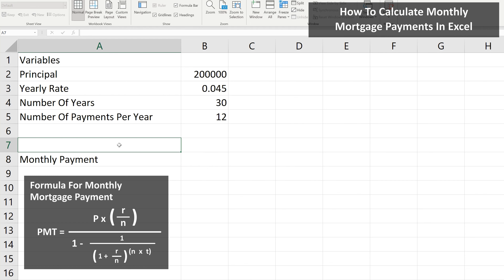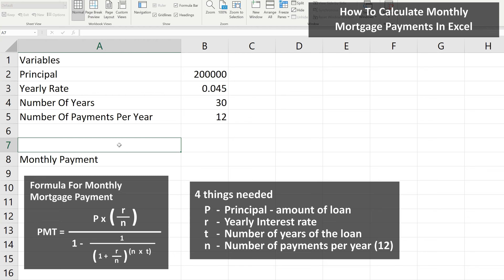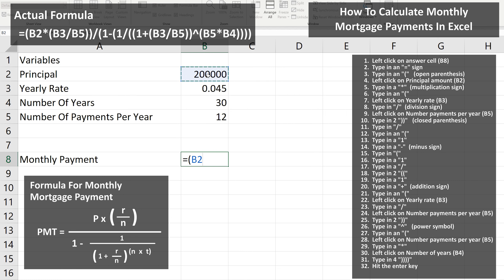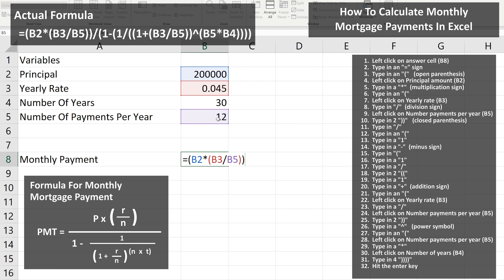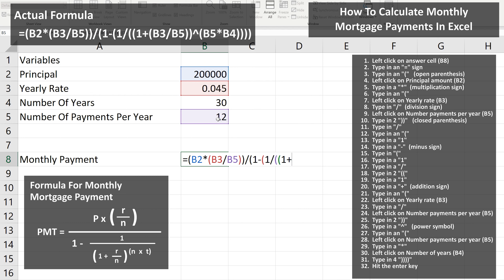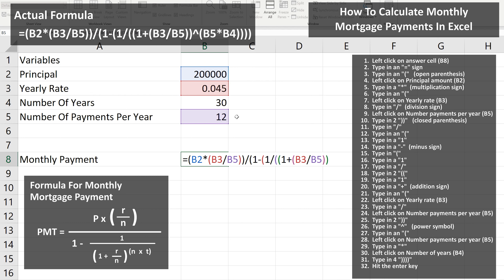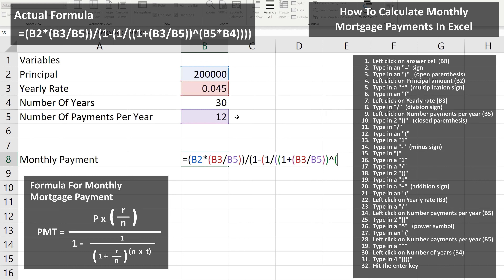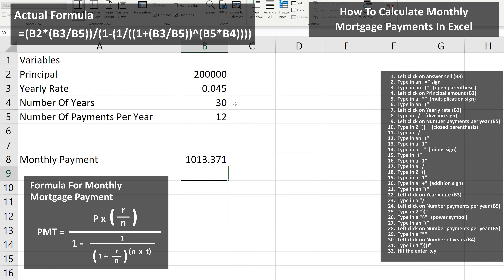How To Calculate Mortgage Payment (By Hand) In Excel Explained - Create A Mortgage Payment Formula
In this video we discuss how to create and calculate a mortgage payment formula in an excel spreadsheet.  We go through a detailed step by step process of creating the formula with an example

Transcript/notes
Here is the formula to calculate monthly mortgage payments and the definitions of each of the variables.

As you can see there are 4 things we need to know.  As an example, lets say that after the down payment, you are left owing $200,000, which is your principal.  The annual interest rate is 4.5%, the loan is for 30 years, and there are 12 payments per year.  What is the monthly mortgage payment?

We are going to calculate it, and put the answer in cell B8, so, we left click on cell B8, so it is highlighted.  Next, we type in an equals sign.  Referring to the formula, we first need to type in an open parenthesis, then we left click on the principal amount, cell B2.  Next we type in a multiplication sign, which is shift 8 on the keyboard.

From here, we type in an open parenthesis, then we left click on the yearly rate, cell B3, and next we type in a division sign, which is a forward slash in excel.  Now we left click on the number of payments per year, which is cell B5.  Next, we are going to type in 2 closed parenthesis, which closes off the R over N portion of the formula and closes off the P times R over N portion of the formula, and the top of the main fraction is complete.

Next we type in a division sign, again a forward slash.  From here we type in an open parenthesis and then a 1.  Next, we type in a minus sign, and then we type in an open parenthesis.  From here we type in a 1 and then another division sign.  Next, we type in 2 open parenthesis, then we type in a 1.  Now, we type in a plus or addition sign, then we type in another open parenthesis.

From here we left click on the yearly rate, cell B3, then we type in another division sign or forward slash.  Next, we left click on the number of payments per year, which is cell B5.  Now we are going to type in 2 closed parenthesis, which will close off the R over N portion on the bottom of the formula and the 1 plus R over N portion on the bottom.

From here, we type in a to the power symbol, called a carrot sign, which is shift 6 on the keyboard.  Next, we type in an open parenthesis, then we left click on the number of payments per year, cell B5.  Now we type in a multiplication sign, shift 8 on the keyboard, then we left click on the number of years, which is cell B4.  From here, we are going to type in 4 closed parentheses.

Each of the parentheses are colored, so you can see what each one closes off.  From here, we hit the enter key, and we have our answer of $1013.37 rounded off.

Chapters/Timestamps
0:00 Formula to calculate monthly mortgage payment
0:10 Example set up
0:22 Formula in excel for calculating monthly mortgage payments